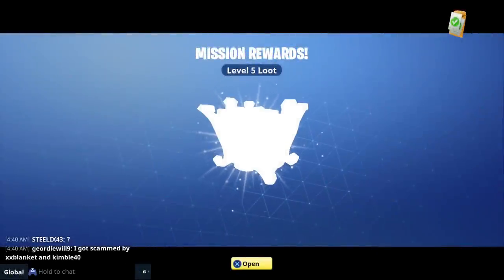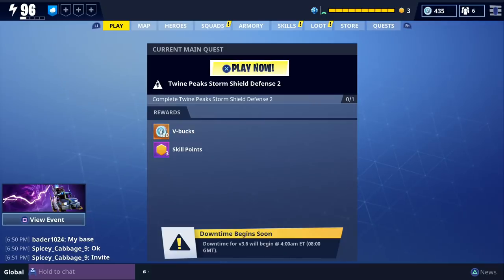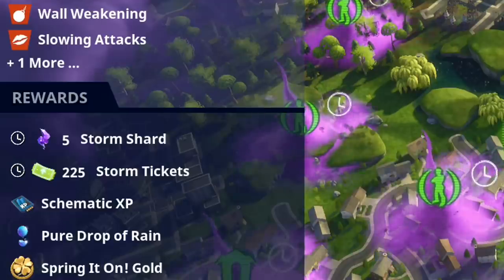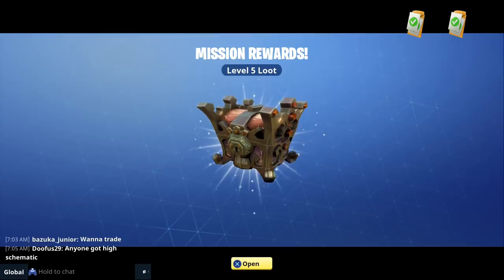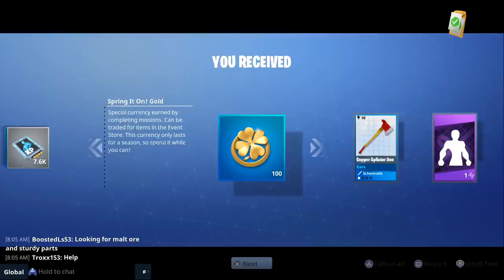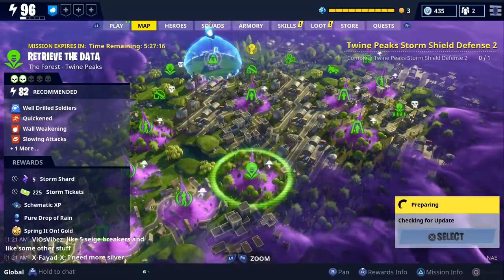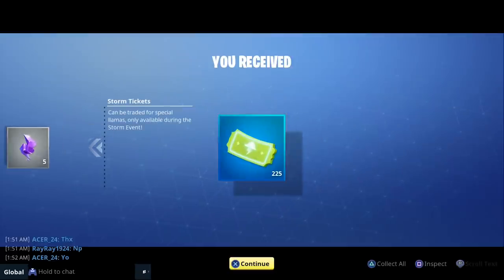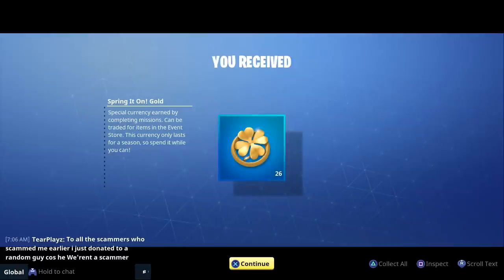FORTNITE - How To Farm Spring It On! Gold (New Clinger Utility Item)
New Launcher tomorrow!

New Stuff.

Mythics...

Valentine's Event...

Christmas Event.

Vindertech Event.

Halloween Heroes...